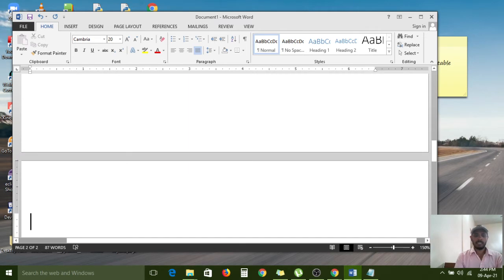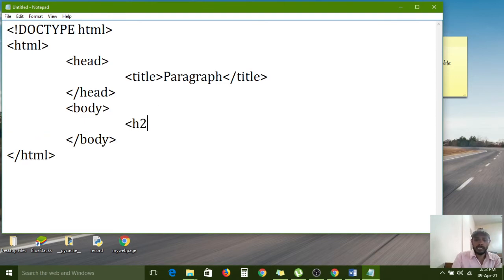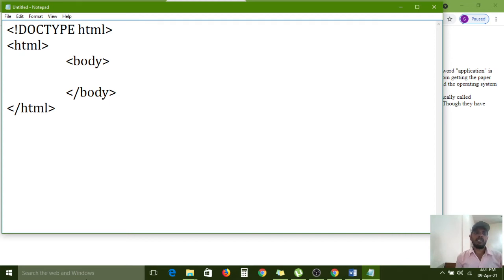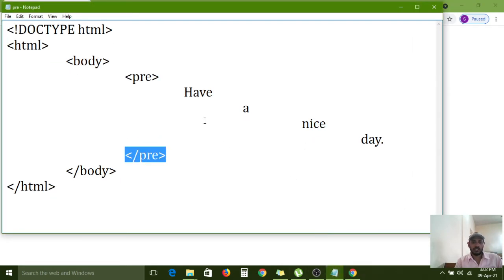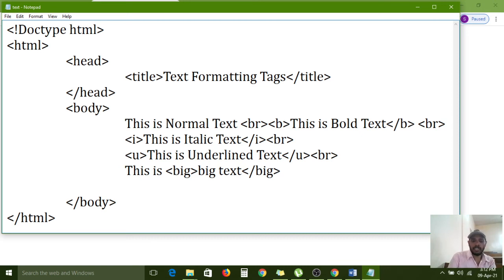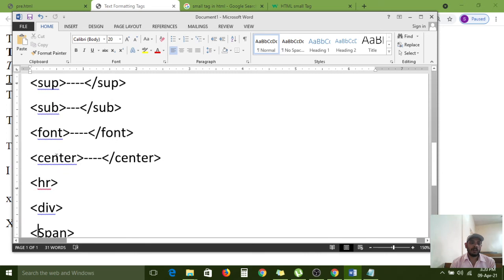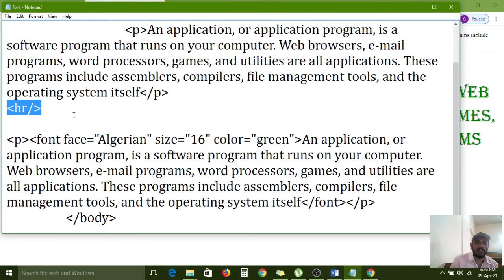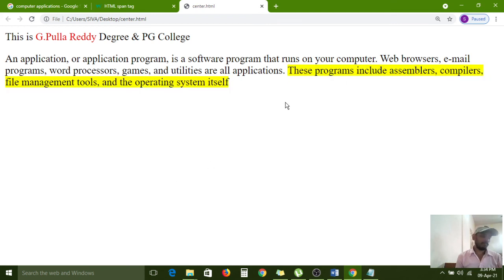(7) Web Technologies (Text Formatting Tags) (Lecture-7)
Subject : Web Technology
Topic : Text Formatting Tags
Semester / Year : IV/II
Osmania University